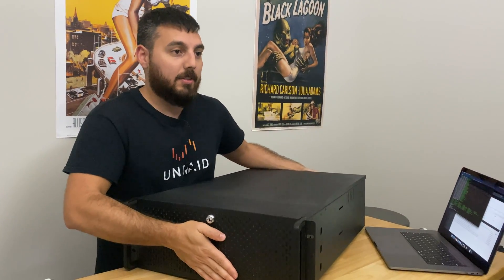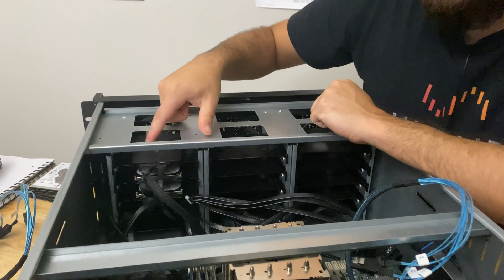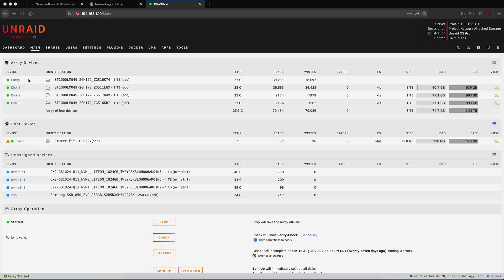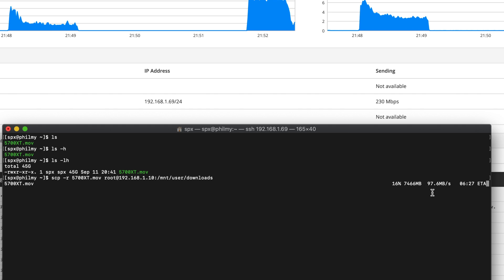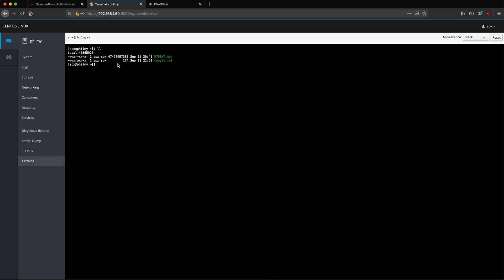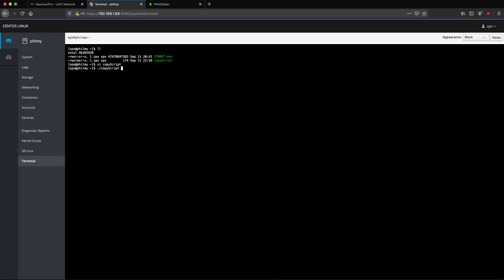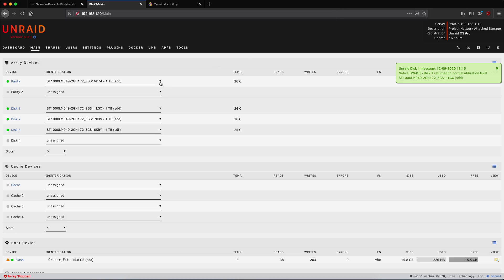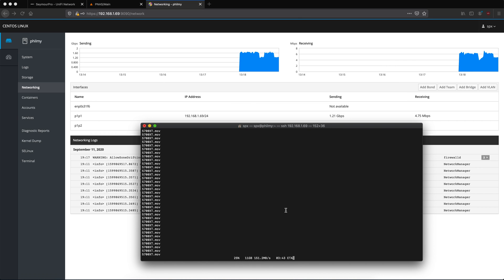NVME Parity Vs HDD Parity @UnraidOS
Quick video testing out to see what happens if you have an NVME parity disk paired with an all hard drive data array.

Links!

Unraid Server Parts List
Dual 2690
Quad NVME

Chapters
Setup and HDD Test- 3:48
How Parity Works- 6:52
Hardware Config- 7:30
Oooops- 9:16
Transfer Taking to long- 10:21
Preping for NVME Test- 10:52
NVME Pre-test- 11:28
Results & Conclusion: 13:00